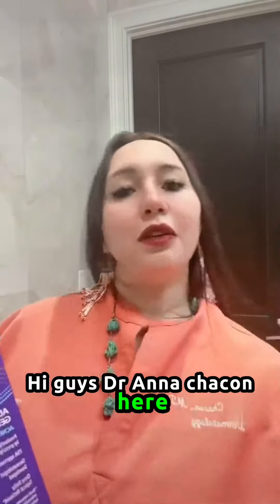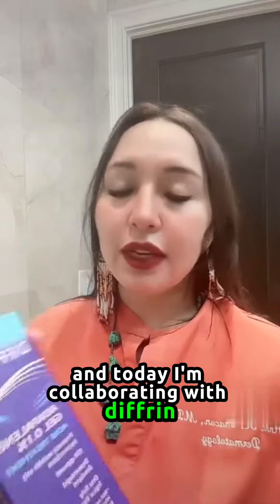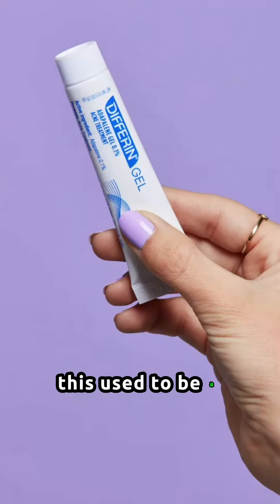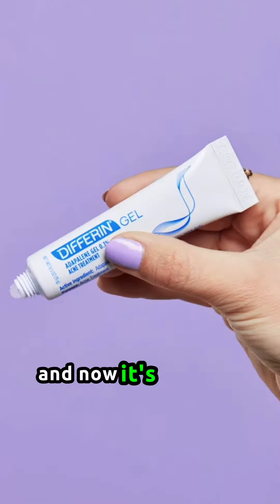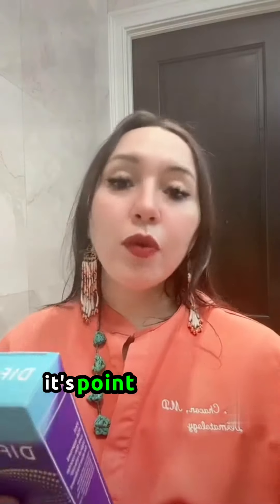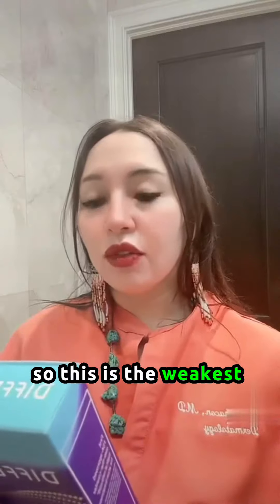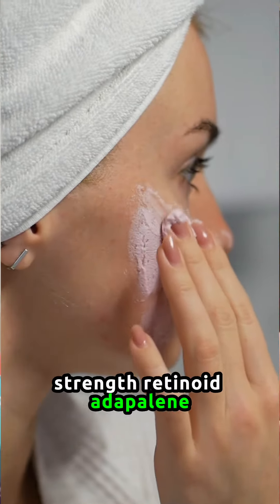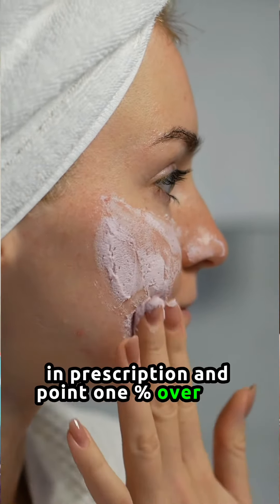Unlock your glow with differin